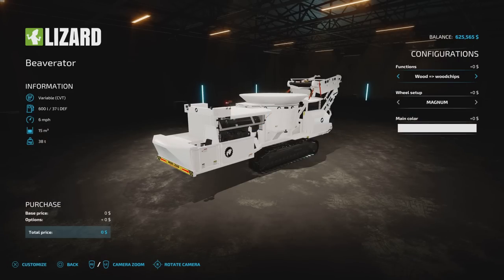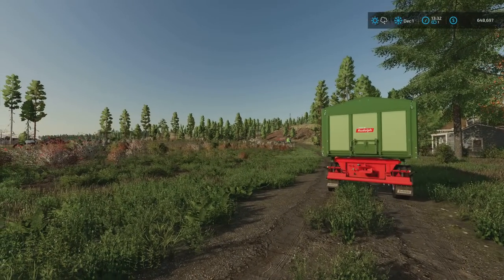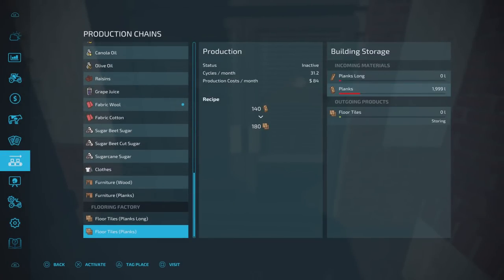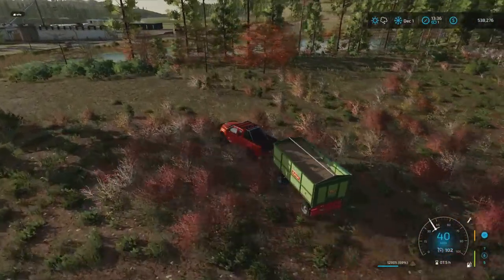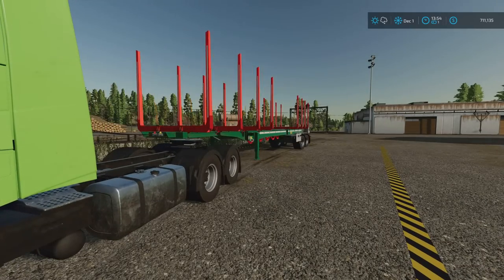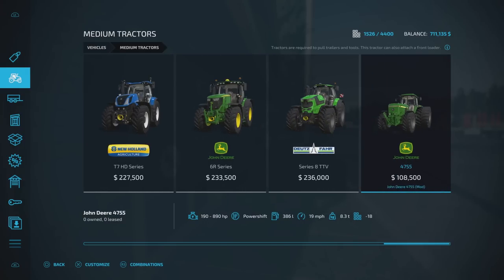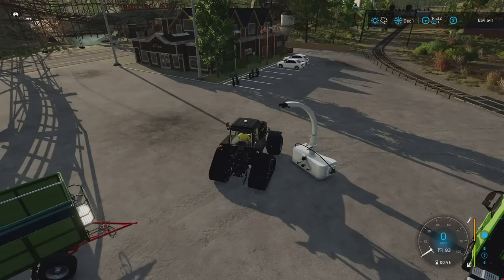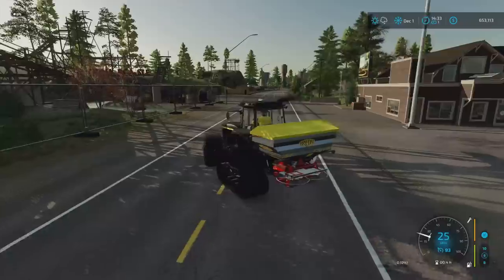SILVERRUN FOREST | FS22 | Ep13 | FLOOR-IST? | Farming Simulator 22 PS5 Let’s Play.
Map by: GIANTS Software. Game By: GIANTS Software. With more trees felled, I have lumber to deliver, a great demand for woodchips, a factory to build/place and a field to create. All before the snow starts!

Normal economy!
2 day months?

Mods used:
Multifruit Buying Station + Global Goods Transport Pallet + 50FT Gooseneck Transport Trailer  + 20ft Gooseneck Tipper Trailer + TLX Phoenix Series + TLX 2022 Series By: 82Studio,
Lizard Logo21 By: Woodcraft Modding,
Farm Supply Pack + All In One Production By: The Lort,
Lizard Forage Pickup + Extra Large Sheep Barn Pack By FluffyMods,,
CSZ Pack By: DD ModPassion,
Big Bag And Support Package By: Farm Centro Sul,
JCB Teleskid By: ARM-Team,
Lizard 9509 By: R Mihail,
Sheep Small Barn By: Maca,
Ponsse ScorpionKing By: HR Forst und Fahrzeugbau,
Riberi RS100RB By: SMI Modding Team,
Lizard TR500 By: Gian FS/ML Modding,
Wireless High Pressure Washer By: PizzaBacker,
Lizard Timber Carrier + Lizard Tilt Attach By: North Modding Company,
Beaverator 1600 Tub Grinder + LIZARD Subsoiler 6MT/9MT By: Blacksheep Modding,
Sawmill By: ZoddelZockt,
Tree Sapling Pack By: Macktrucker921,
Michieletto AM19 By: Realistic Farmers,
John Deere 4755 By: Dominick,